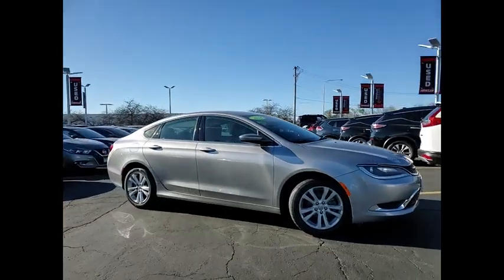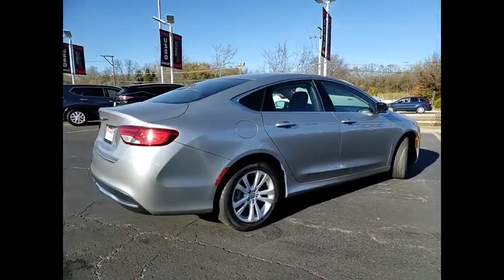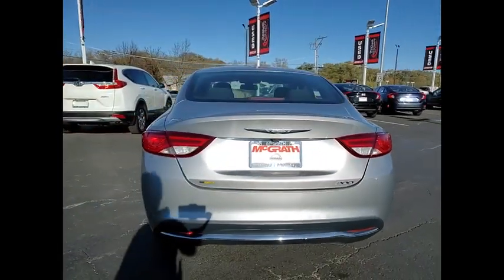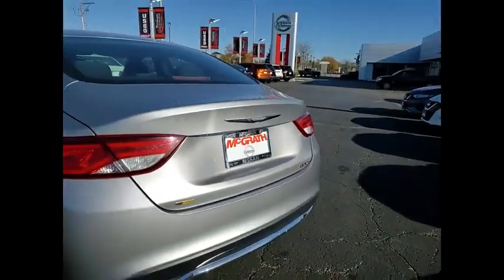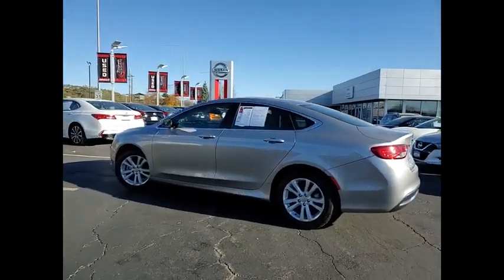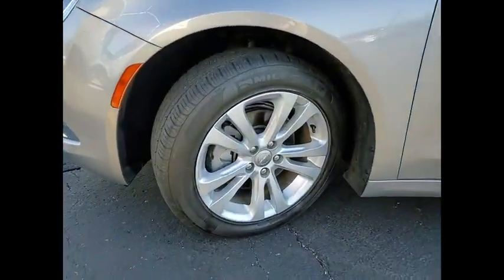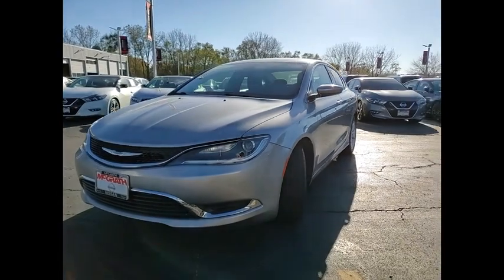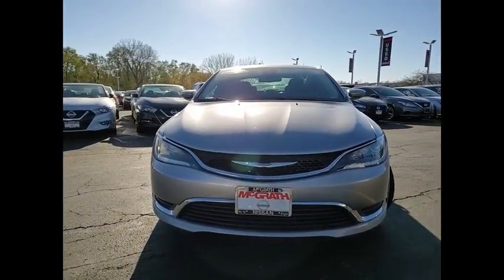2016 Chrysler 200 27888A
McGrath Nissan
945 E Chicago St